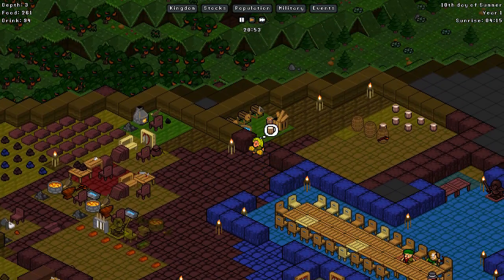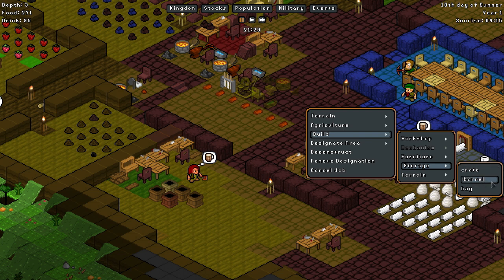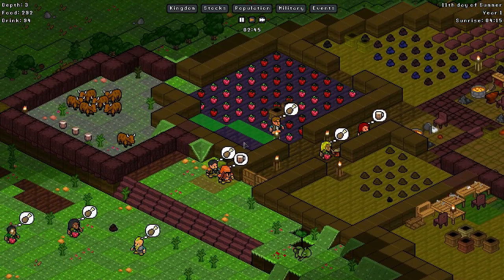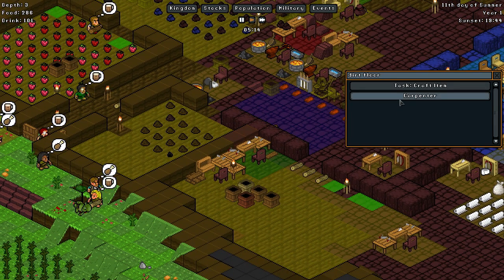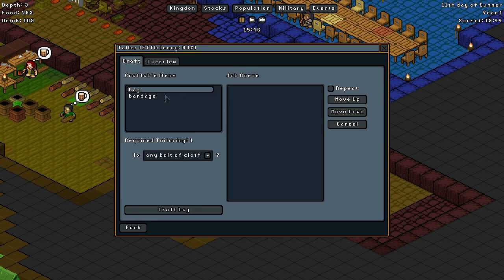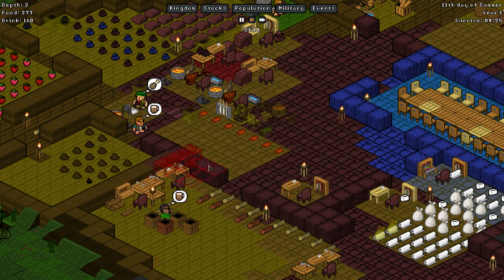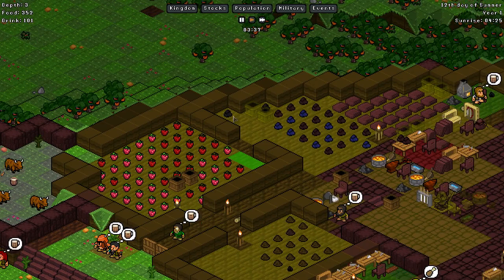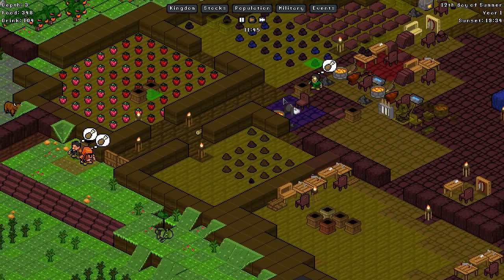Gnomoria Ep.17 0.8.6 Updates! | Let's Play / Tutorial | Ninja Derpify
We check out what's been added, mine deeper and pretend to be Sean Connery.
Leave some love if you enjoyed :D (rate, favourite or share)